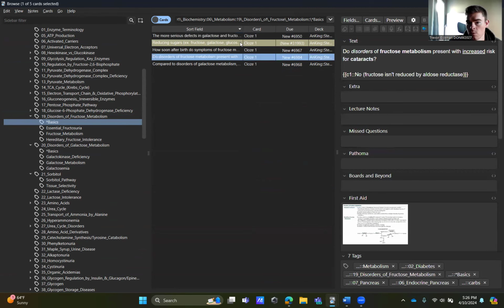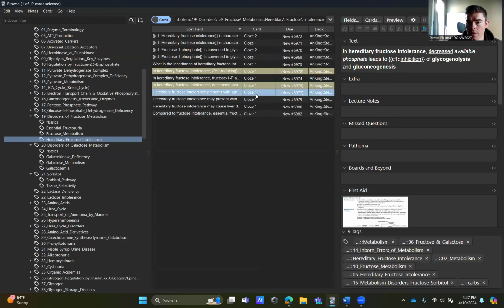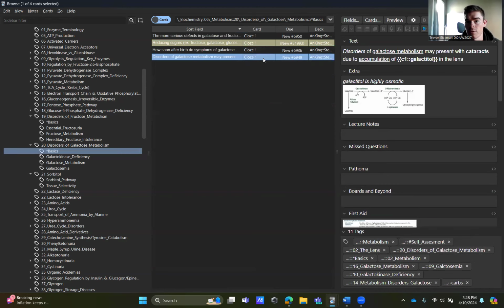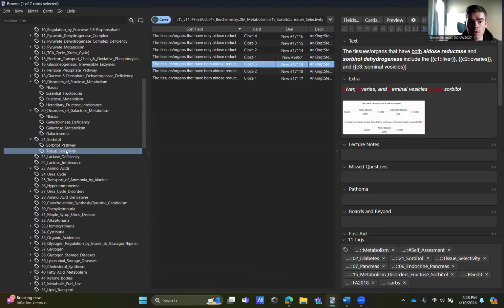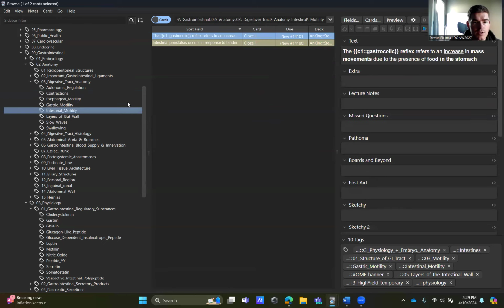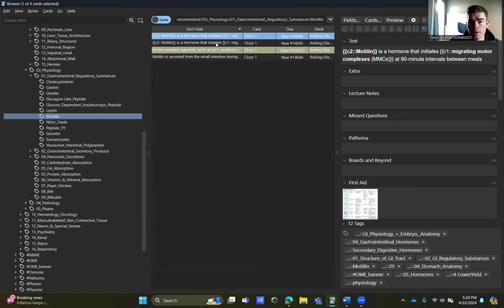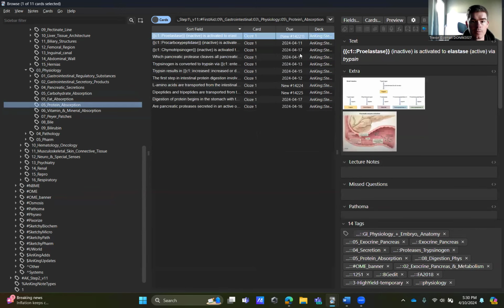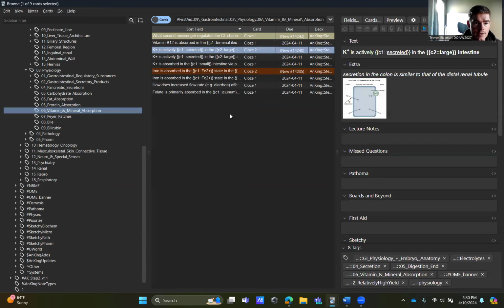FOM4 April 10th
This video includes cards for small and large intestine physiology, galactose metabolism, and fructose metabolism. Happy studying!